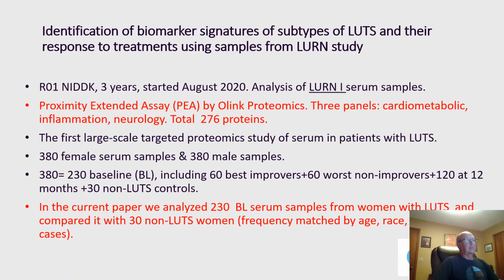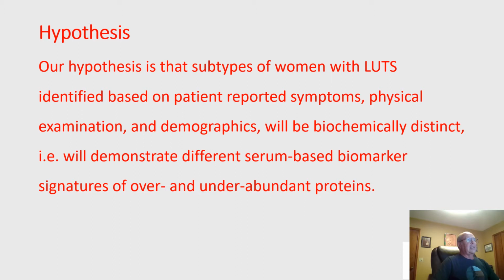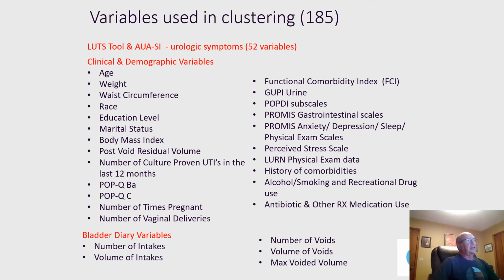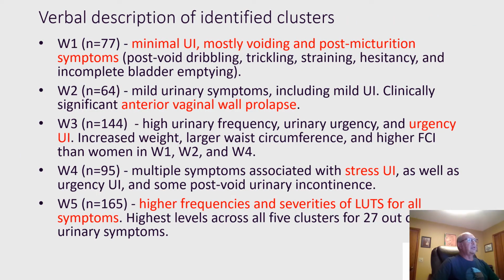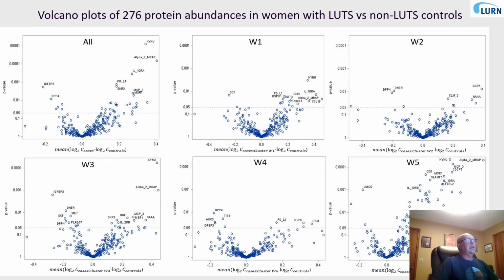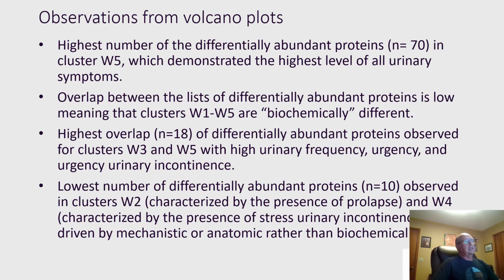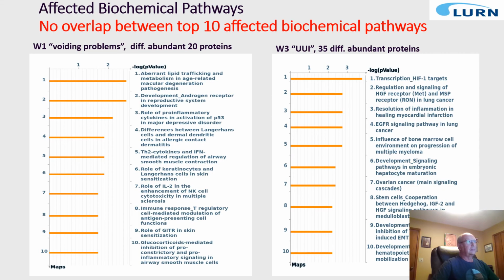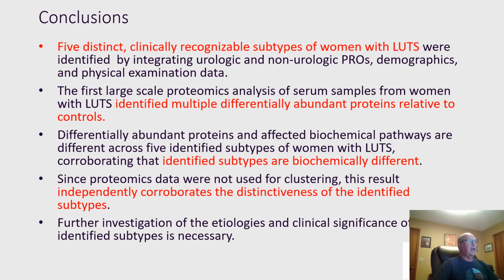#23072 Targeted Proteomics Assay Corroborates Biological Distinctiveness of the Identified Subty...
Targeted Proteomics Assay Corroborates Biological Distinctiveness of the Identified Subtypes of Women with Lower Urinary Tract Symptoms

Andreev V1, Helmuth M1, Helfand B2, Talaty P2, Yang C3, Cameron A4, Smith A1, Amundsen C5, Bradley C6, Clemens Q4, Merion R1, Lai H7

1. Arbor Research Collaborative for Health, 2. North Shore University, 3. University of Washington, 4. University of Michigan, 5. Duke University, 6. University of Iowa, 7. Washington University

Diagnosis and treatment of female lower urinary tract symptoms (LUTS) has been a challenge due to overlapping symptoms. Identifying subtypes of women with LUTS would potentially improve diagnostic and treatment decisions. Our hypothesis is that symptom-based subtypes, identified previously [1] by using the LUTS Tool [2] and refined in this study by incorporating demographics, physical exam, and non-urologic patient reported outcomes (PRO), will be biochemically distinct, i.e. will demonstrate different serum-based biomarker signatures of over- and under-abundant proteins. This is the first large-scale targeted proteomics study of serum in women with LUTS.